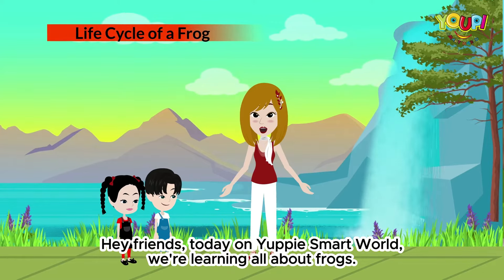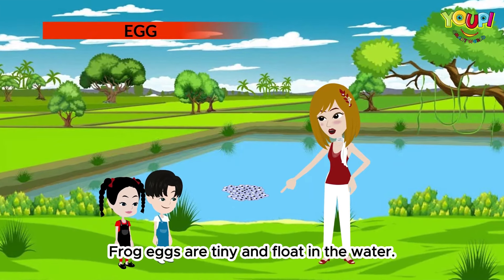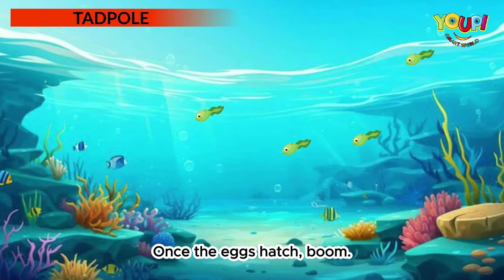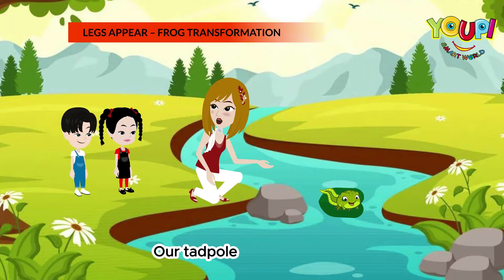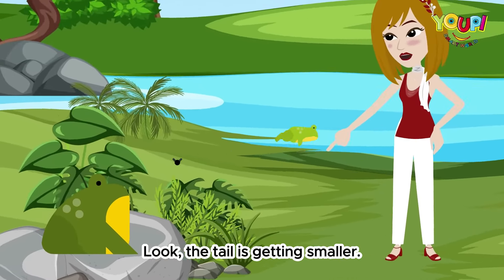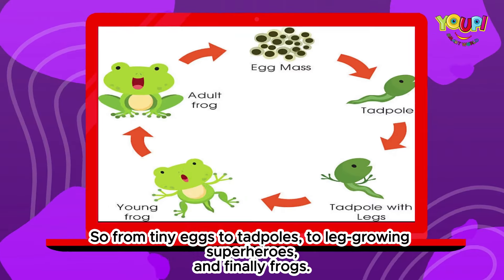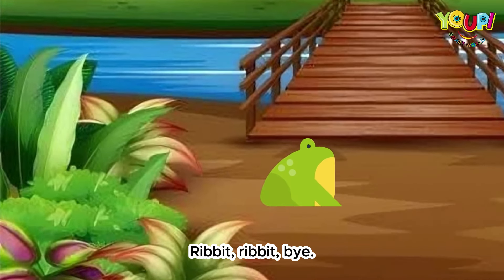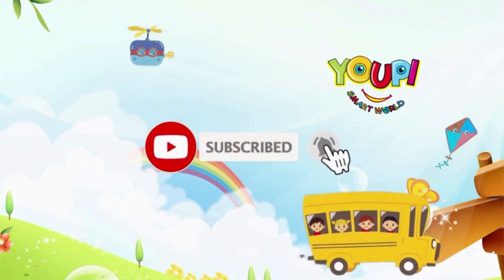Life Cycle of a Frog for Kids 🐸 | Fun Science Learning Story!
Hop along with us as we explore the amazing life cycle of a frog! 🐸 From tiny eggs in the water to tadpoles and eventually becoming a grown frog, kids will love learning about the fascinating stages of a frog’s life. This video is packed with fun facts and easy-to-understand explanations perfect for young learners.

In this video, kids will:

Learn about the 4 main stages of a frog’s life cycle: egg, tadpole, froglet, and adult frog
Discover how frogs change from swimming to hopping
Understand why frogs need both land and water to grow